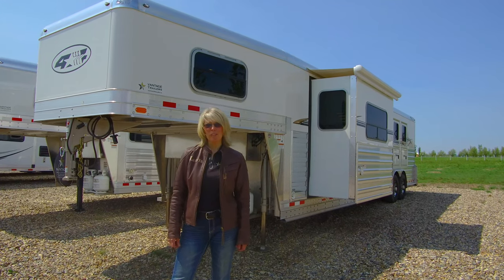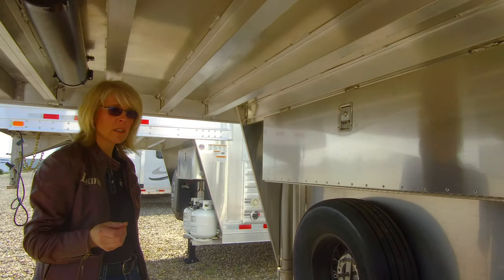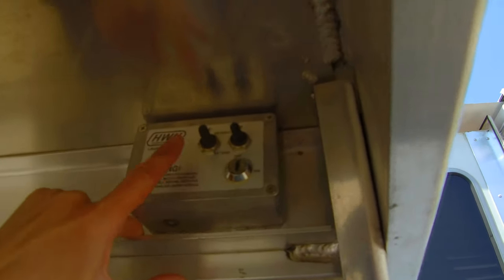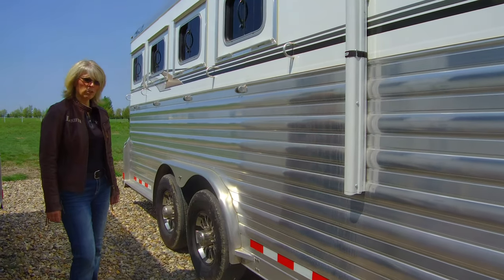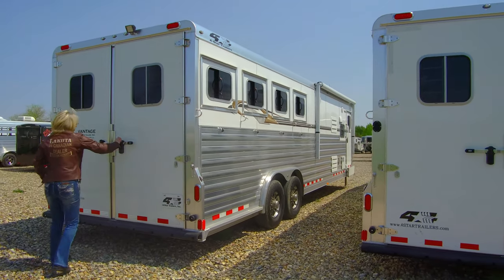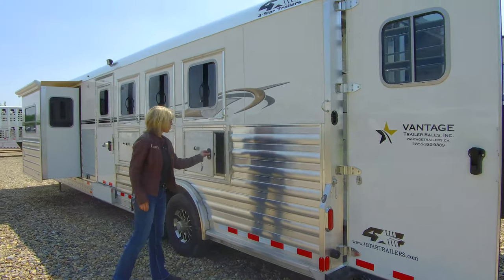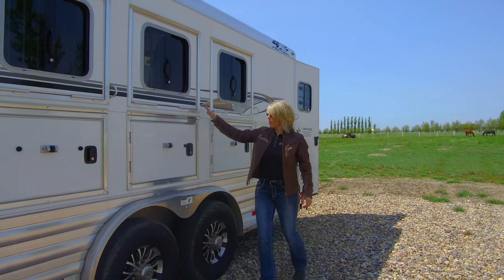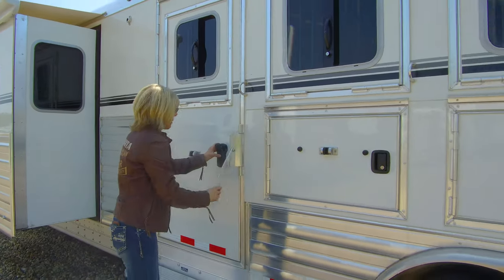2019 4STAR 8410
This unit just sold, but is available to re-order! Vantage Trailer Sales is a proud dealer of 4-Star Trailers and we would be honoured to order this trailer for another customer.

This gorgeous 4-Star trailer boasts a TRAILBOSS interior with beautiful woodwork, soft touch walls, big screen t.v., couch with flip up table for easy dining, steps leading up to the bed, queen mattress, custom valences, microwave, 2 burner cooktop, large kitchen sink, 6 cu fridge with hardwood front, stereo, and spacious bathroom with Neo angle shower, toilet, and vanity. Light walls contrast with the dark wood, keeping the interior warm and inviting.

The horse area features a rear tack, mangers, padded dividers, factory made drop down windows with separate, high quality grills, escape door, and stud wall.

Outside features include: Equalizer jack, spare tire, dual propane, and enclosed battery box. Hayrack or ramp can be added in our shop.

Order this trailer today!
2 Locations! Call or Text - (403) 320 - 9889